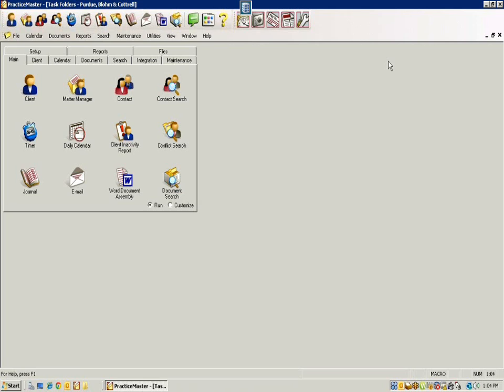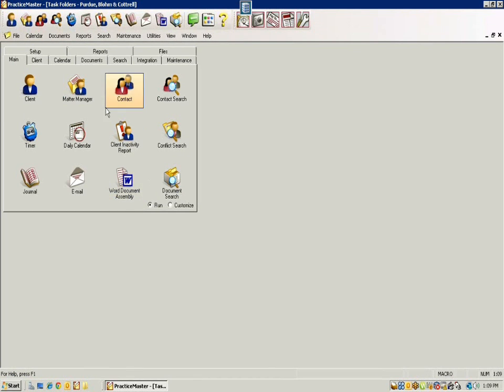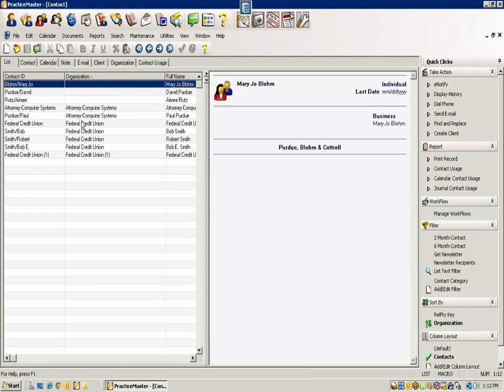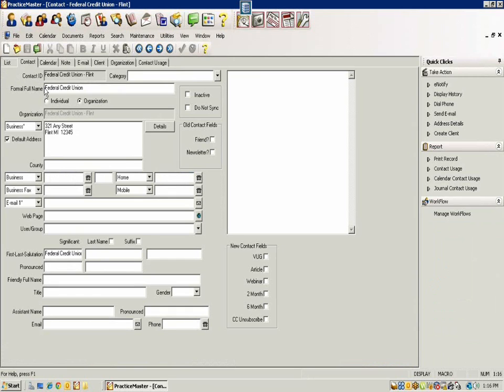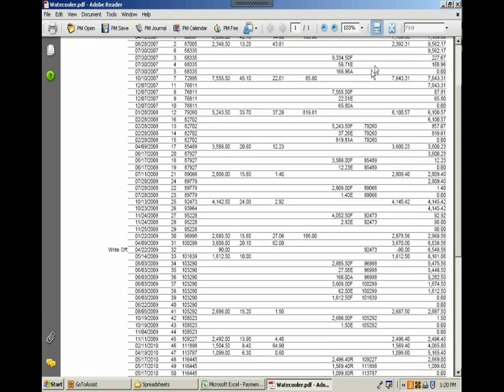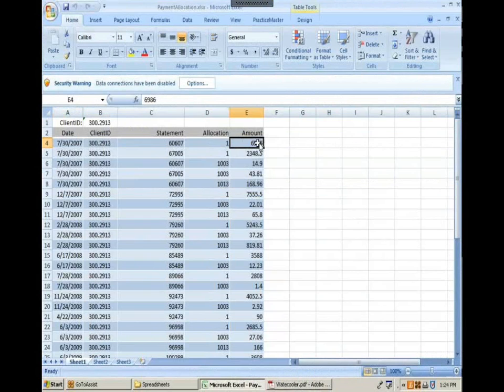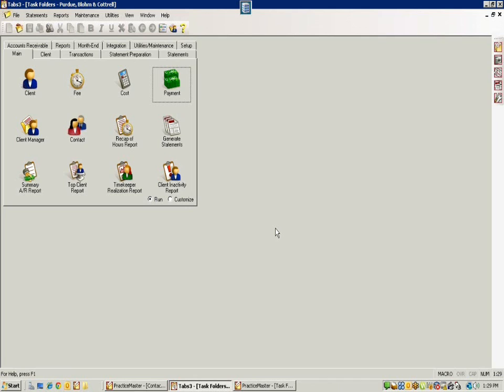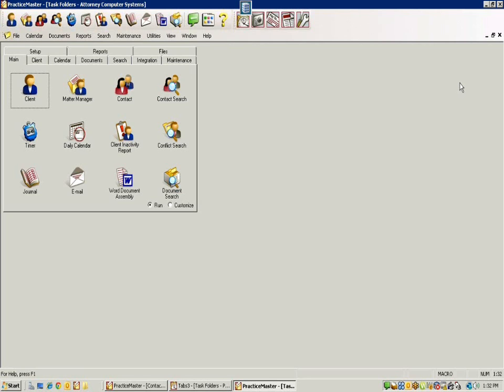Sep2011 Access Data in Excel and Manage Contacts in PracticeMaster Version 16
Learn how to access ANY data in Excel (and other places), plus how to rename and merge contacts in Version 16

This month, we take a peek at the wonderful world of ODBC. Nerd talk, we know, but ODBC opens up ALL the data in Tabs3, PracticeMaster, and the accounting modules to any ODBC compliant program: Excel, Crystal Reports, Access - VERY powerful stuff - we show you how powerful.

We also take a close look at the new Rename Contact and Merge Contact features within PracticeMaster (and Tabs3, sort of - we'll explain) to clean up your contact list.